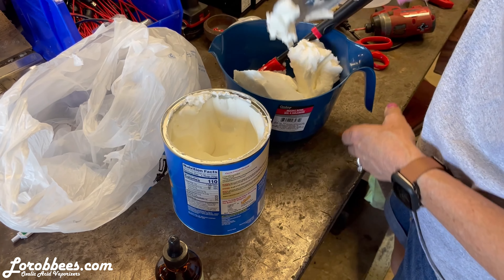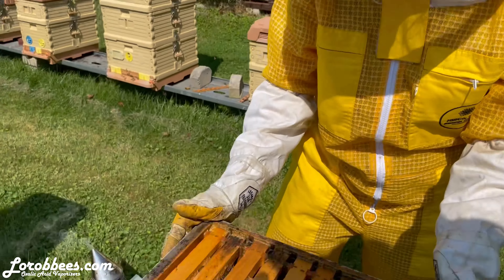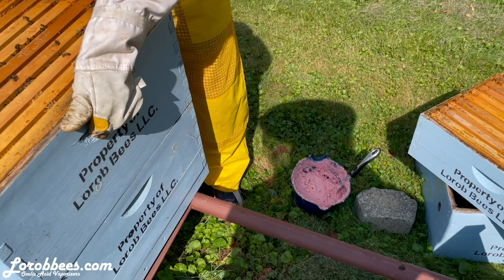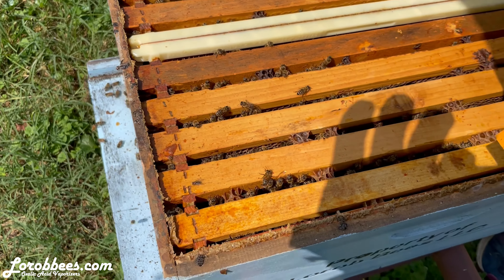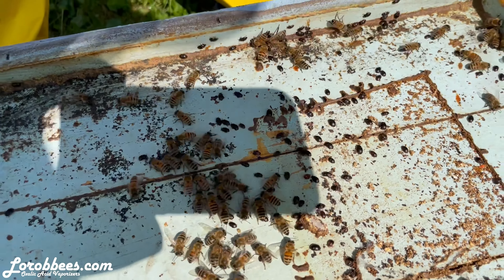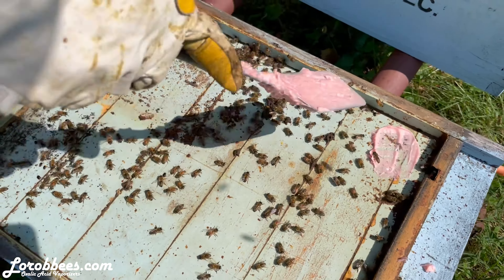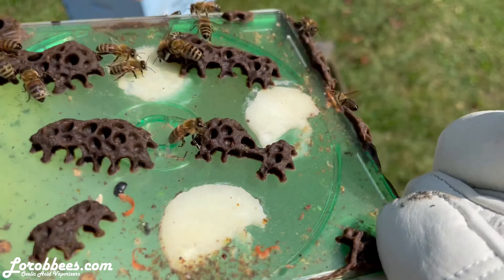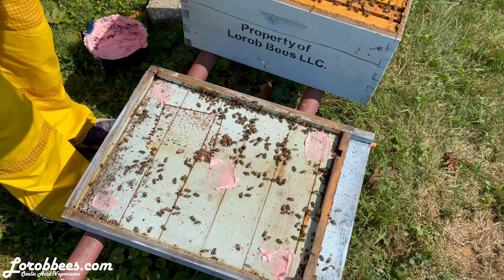Hive Beetle Murder Sauce Application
Short video we did applying murder sauce to our hives that are out back of our shop. Glad to have mom out in the bee yard, she is learning alot every time she is out there with me.